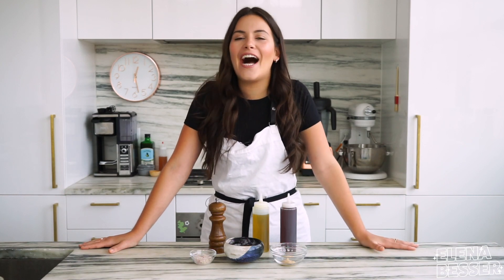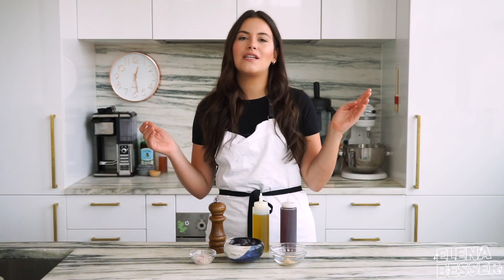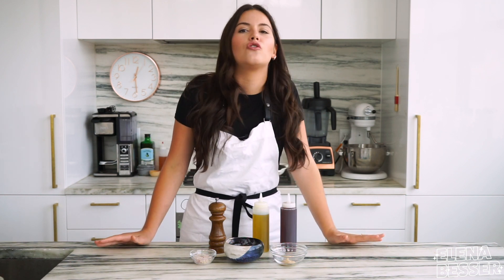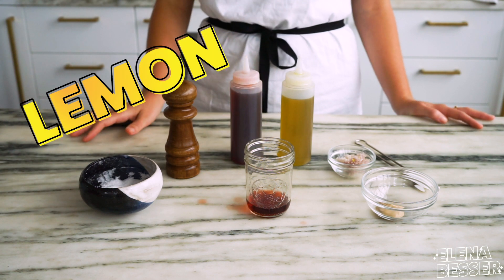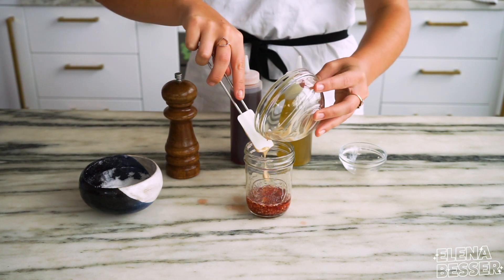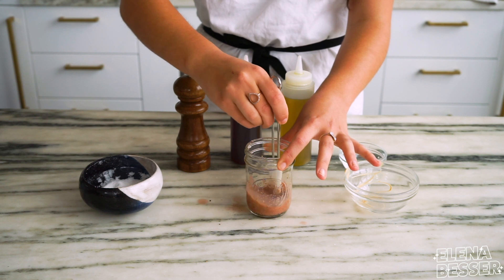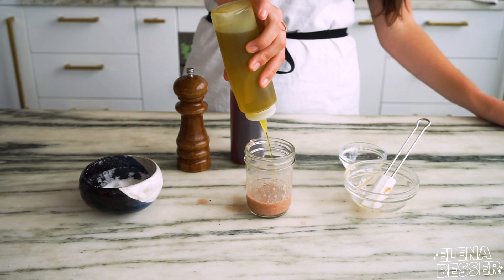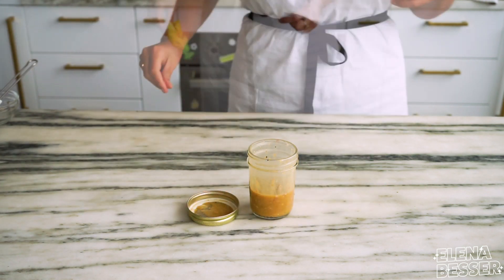How to Make Great Salad Dressing | Besser's Basics | Elena Besser | 2020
There’s nothing worse than making a wonderful salad and having your salad dressing turn out to be less than average. We’re going to eradicate that problem by breaking down everything you need to know about salad dressing so your salad will never suck again. Every salad dressing needs to play it SAFE. That’s my little mnemonic device to remember all the things a dressing needs. SAFE stands for seasoning, acid, fat, and emulsifier. So, here’s what you need to know.

Song: Joakim Karud, Love Mode